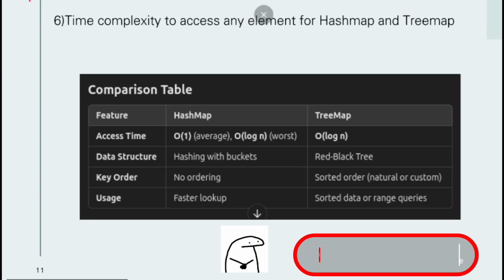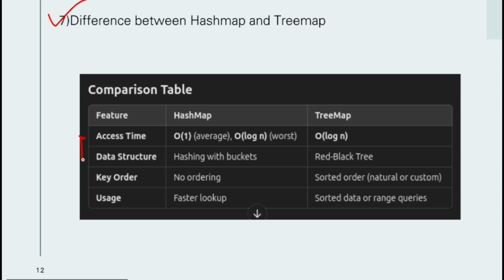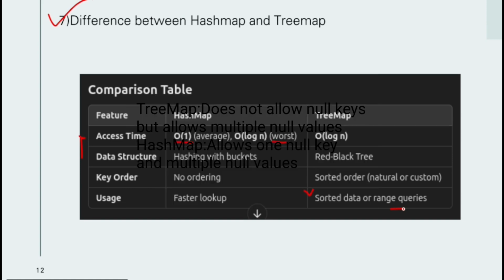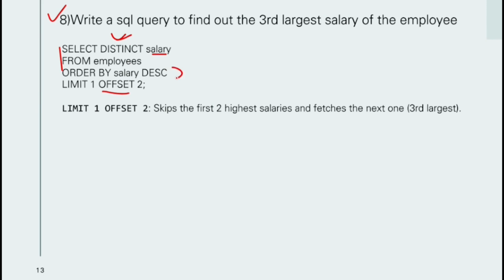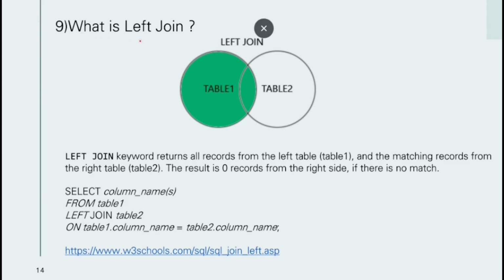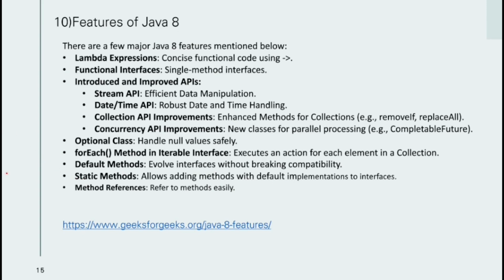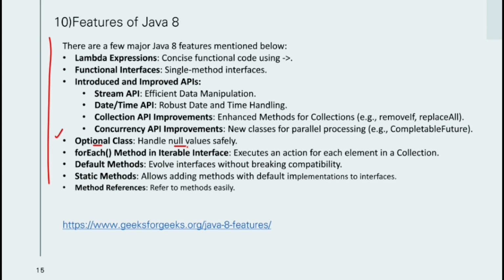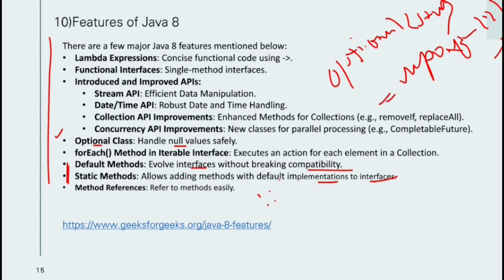Java Developer Latest Interview Questions|Map,SQL|Part 5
Hi Guys,

In this video I have discussed java Developer latest Interview questions those were asked in one of the Java Developer Interview which I have faced.

If you have any question or doubts please ask me in the comments section.You can give any suggestions that I can improve:)

Hope this will help you too in your preparation :) @quicklearninigwithsree

0:34   Question 1
01:06 Question 2
02:49 Question 3
04:47 Question 4
06:08 Question 5